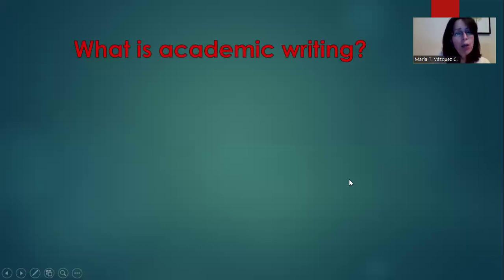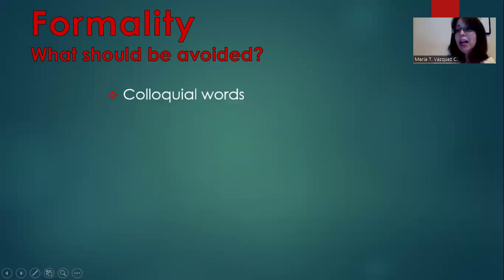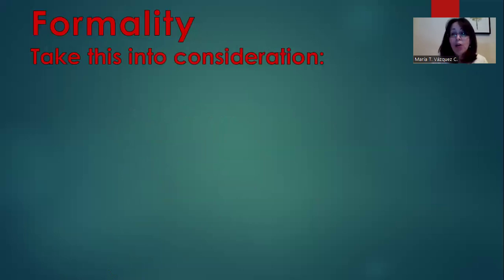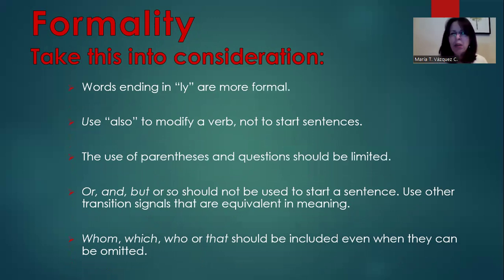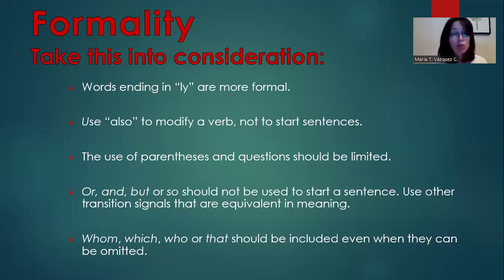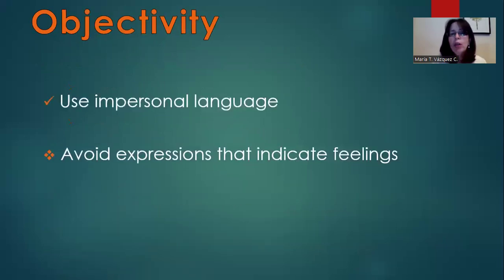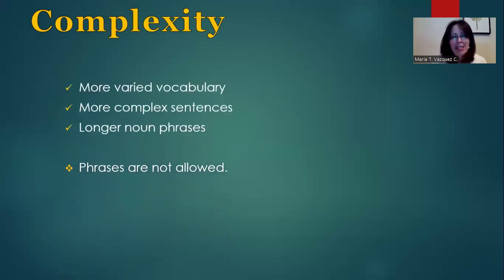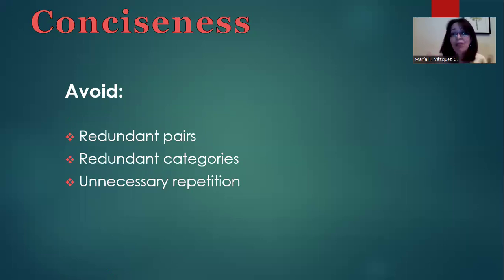Characteristics of academic writing